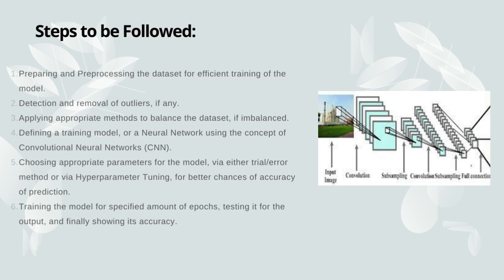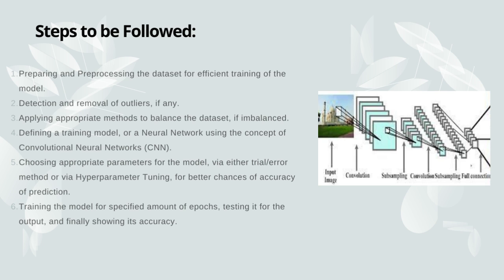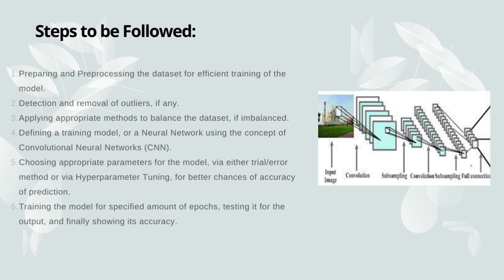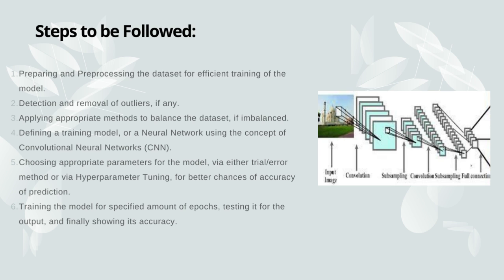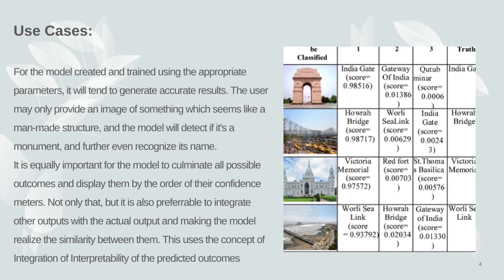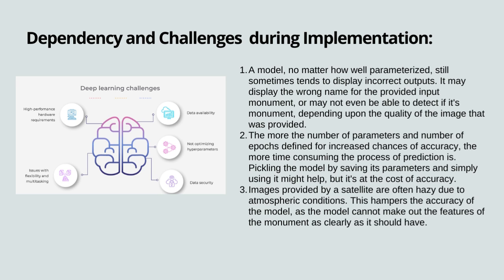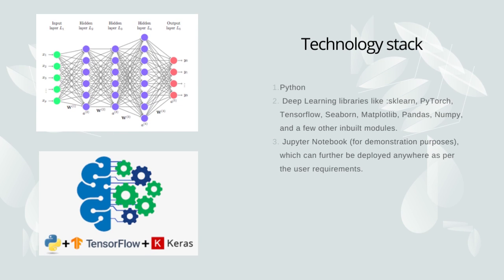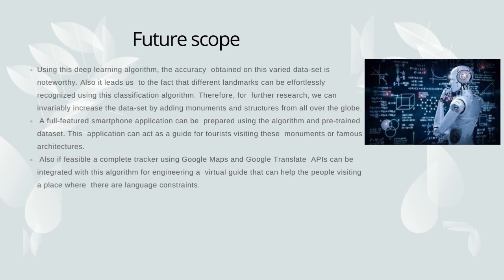SIH 2022 | Monument Recognition Using Deep Learning | Code Of Duty 405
Smart India Hackathon 2022
PROBLEM STATEMENT: To identify the monuments from Satellite Images using Deep Learning and Integration of Interpretability for the predicted outcomes.

Team Name : Code Of Duty 405
College : Sinhgad College of Engineering, Pune
Team Members:
Ishan Kshirsagar
Sohum Thakre
Riddhesh Mali
Anagha Rajput
Gaurav Misal
Sumith Prabhu